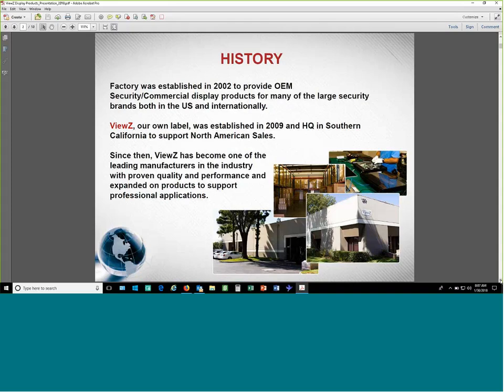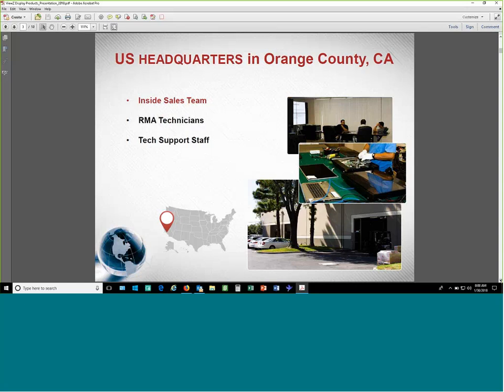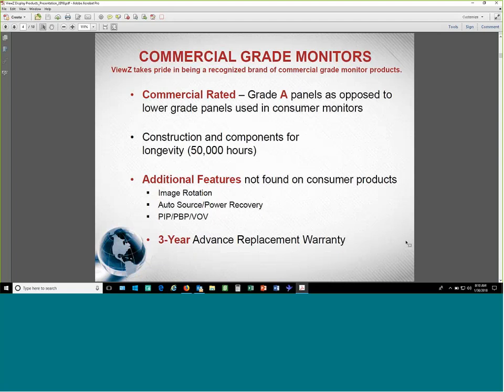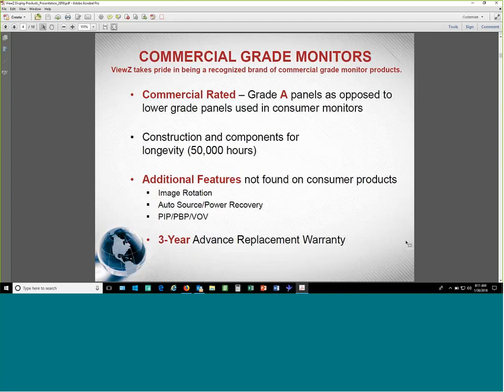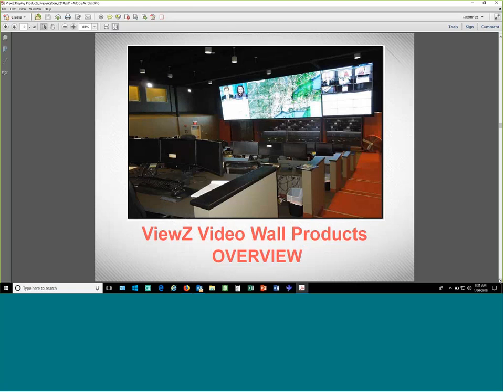ViewZ - Monitors and video wall products 2018/01/30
Topics
- Inside Sales Team
- RMA Technicaians
- Tech Support Stalff

Full-Protection is a wholesale distributor of Electronic Security Products, with offices in Florida, United States and in Bogotá, Colombia. We represent the best brands for CCTV, intrusion, fire detection, access control, parking systems, perimeter protection among others. Our team has a long career in the industry and we are here to help you with all your projects for Central America, the Caribbean, and South America.